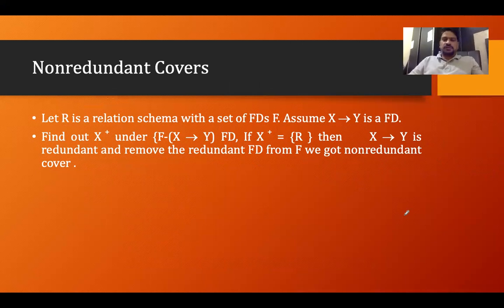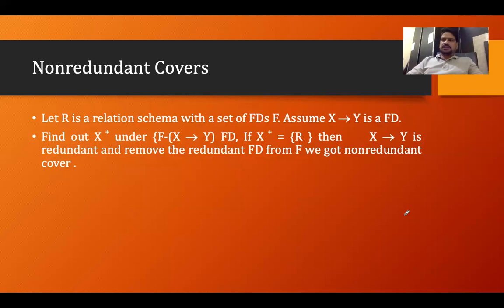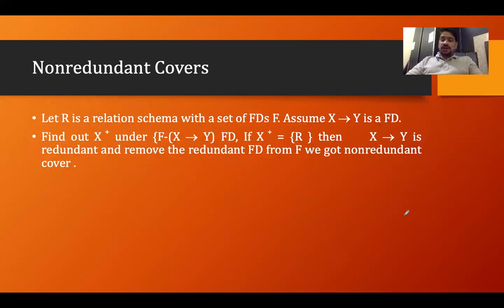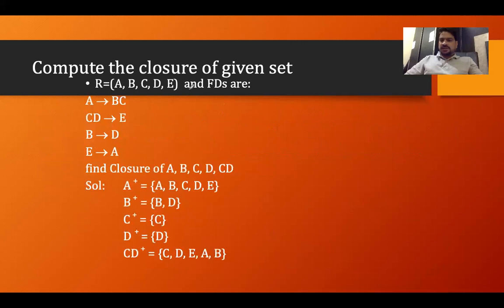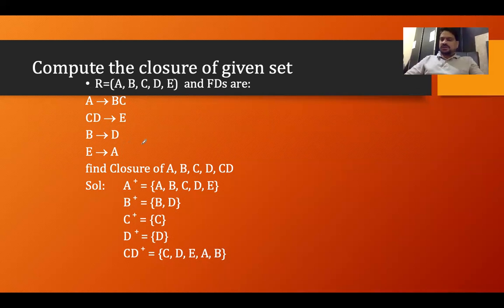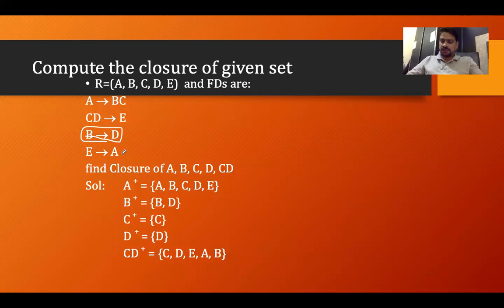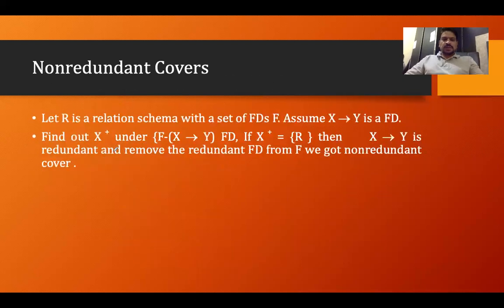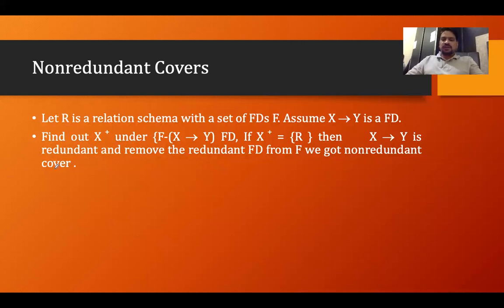Nonredundant Covers | Part - 1 | Lecture - 18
Nonredundant Covers of FDs